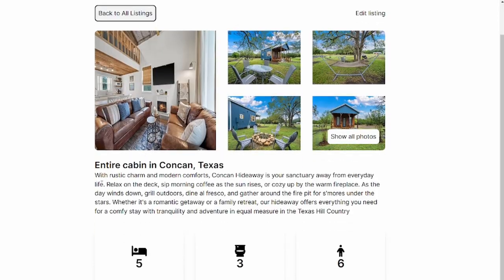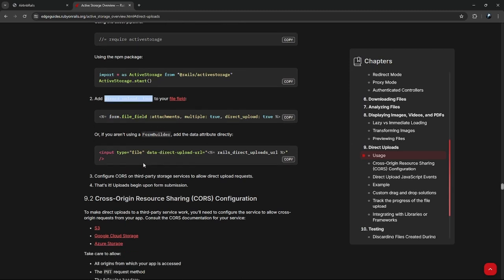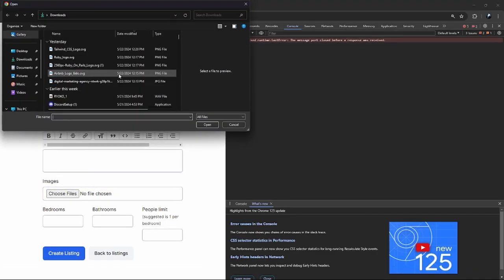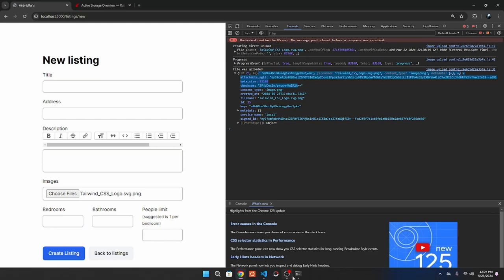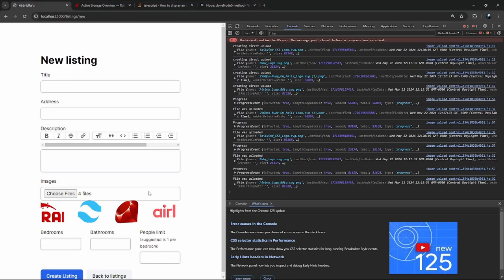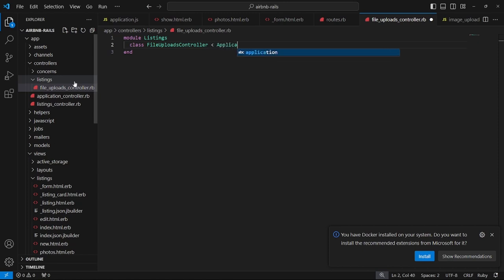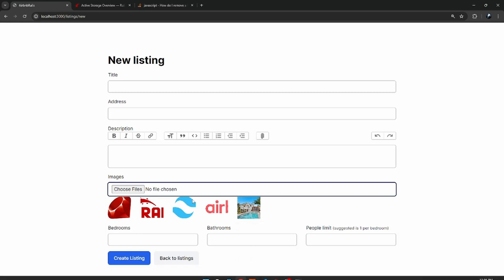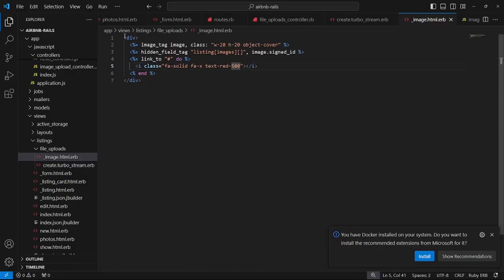Building Airbnb with Ruby on Rails! PT 2: Better Image Uploads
In this episode I cover adding better image uploads by using the built in Direct Upload library to process the images on the frontend and show image previews on the form also adding the ability to delete specific images.

Hope you find this interesting and are excited for another video on building Airbnb! Next video I will cover adding bookings, user accounts and more!